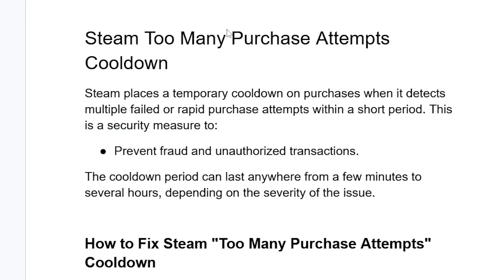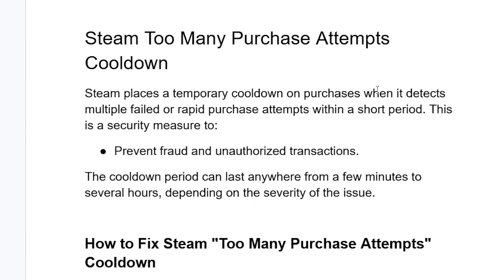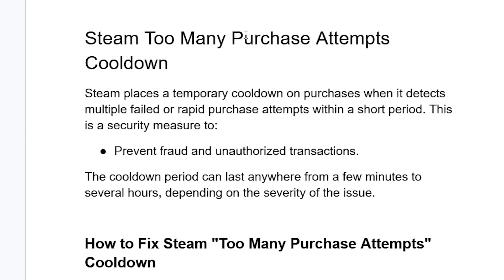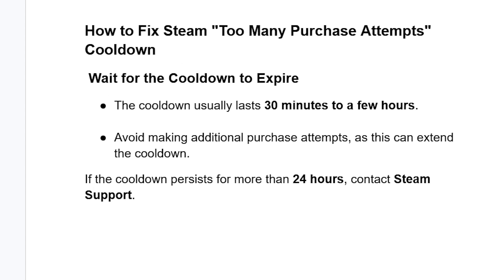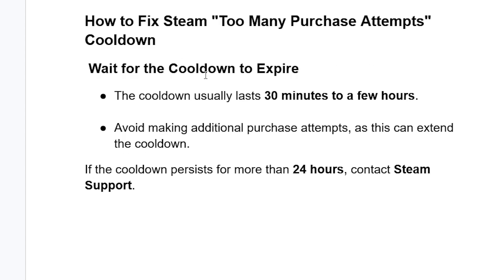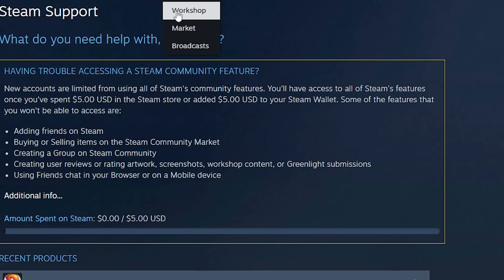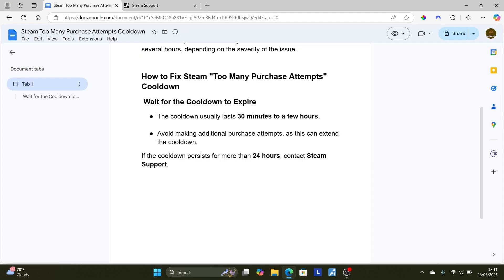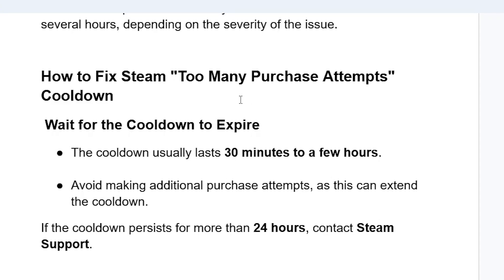Steam Too Many Purchase Attempts Cooldown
Steam places a temporary cooldown on purchases when it detects multiple failed or rapid purchase attempts within a short period. This is a security measure to:

Prevent fraud and unauthorized transactions.
The cooldown period can last anywhere from a few minutes to several hours, depending on the severity of the issue.

How to Fix Steam "Too Many Purchase Attempts" Cooldown

Wait for the Cooldown to Expire The cooldown usually lasts 30 minutes to a few hours.

Avoid making additional purchase attempts, as this can extend the cooldown.

If the cooldown persists for more than 24 hours, contact Steam Support.